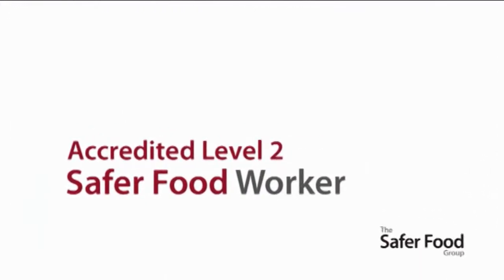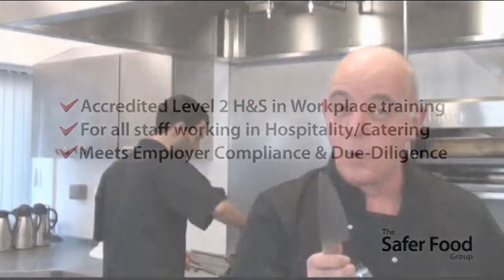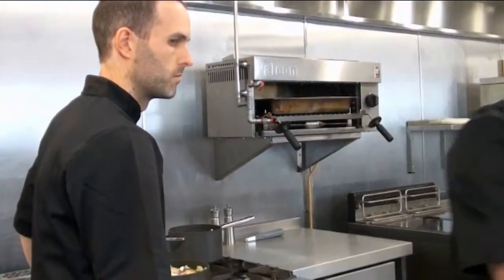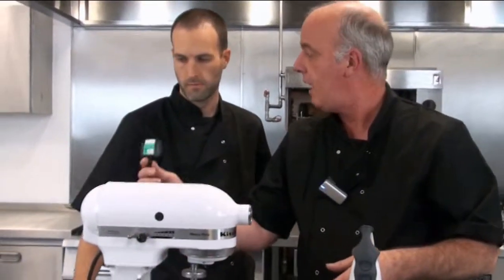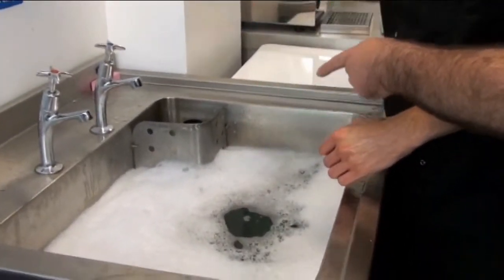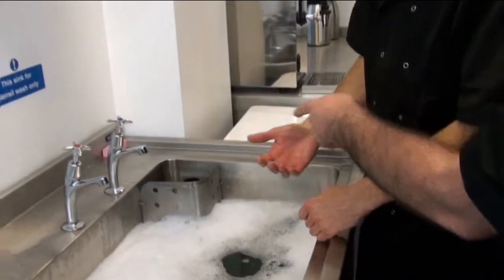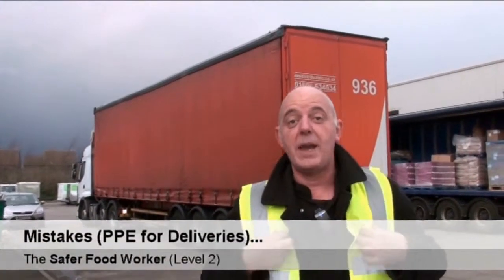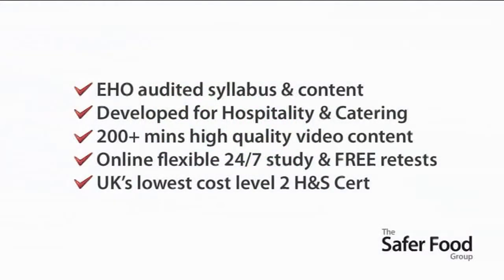Safer Food Worker - Level 2 Health & Safety in the Workplace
The £12 per person online Health and safety course from The Safer Food Group. The UKs lowest cost online food safety course provider. Video based learning, test as you go, free exam retakes and fully accredited certificate. for our demo chapter.